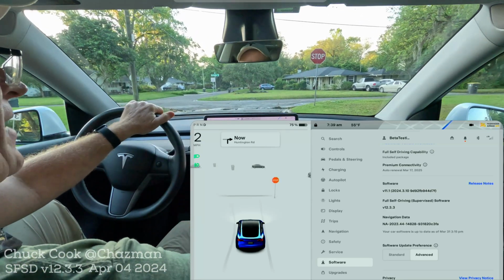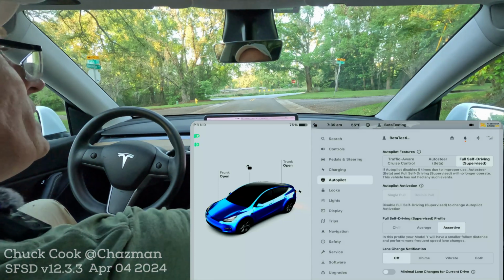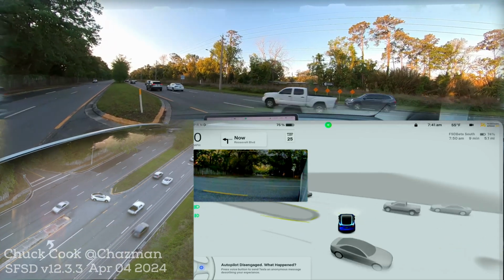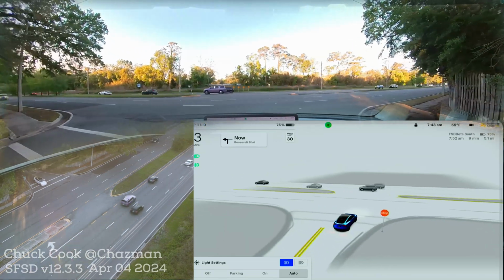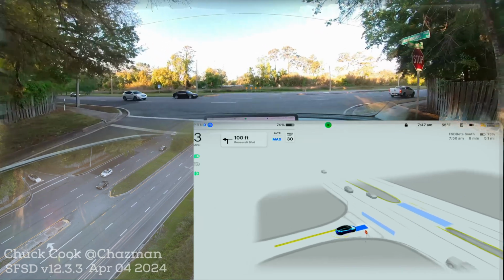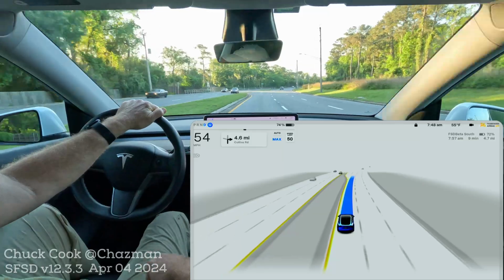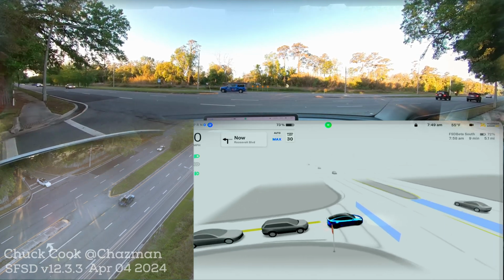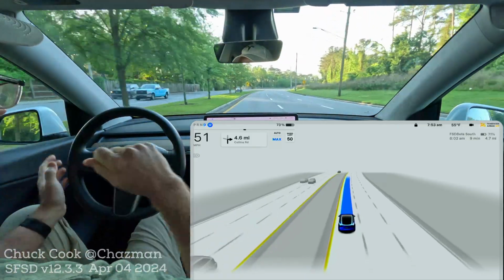Supervised FSD v12.3.3 - Unprotected Left Turns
FSDBeta 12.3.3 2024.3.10 - Driven in FSDBeta Average setting.

0:00 - Video Description
0:05 - Video